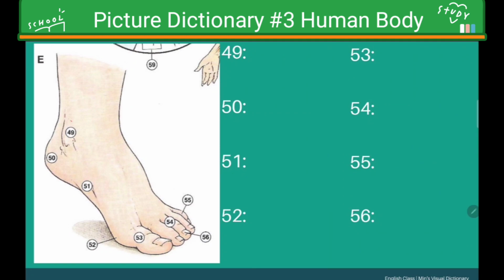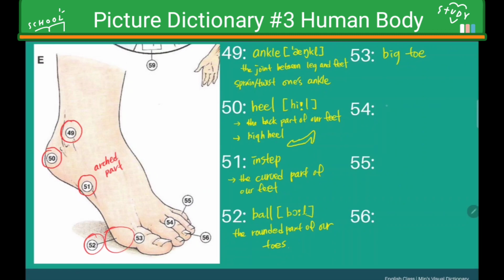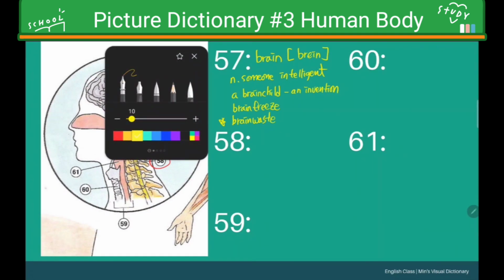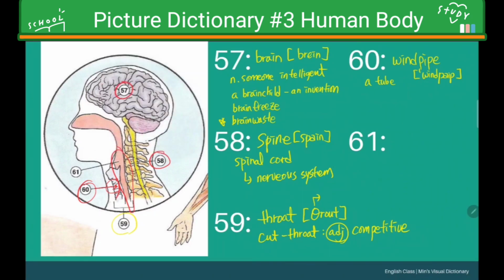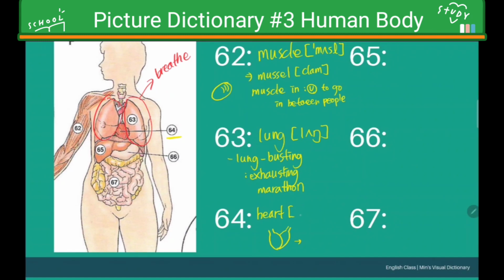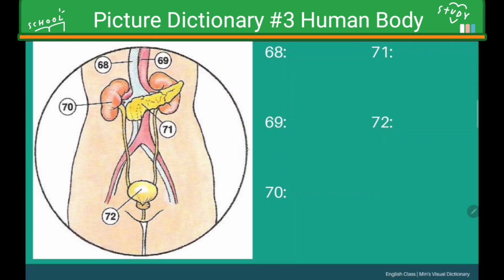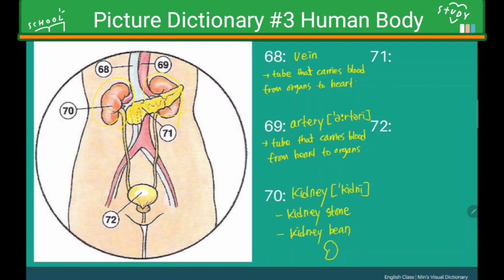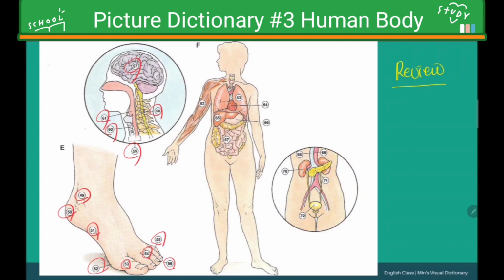English Picture Dictionary - Lesson 3 Human organs Vocabulary 2 *Beginner and basic English lesson*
Dear viewers,
My name is Min and I am an English instructor.
Learning and memorizing English words are the two major tasks when you want to speak the language fluently.
My video will focus on connecting the words, sounds, and images together so that each word remains in your brain much longer.